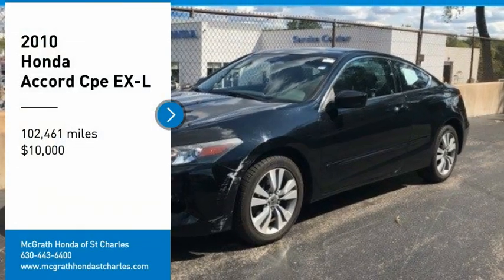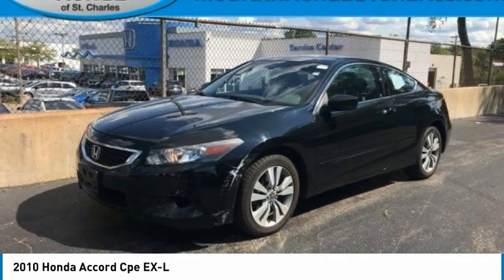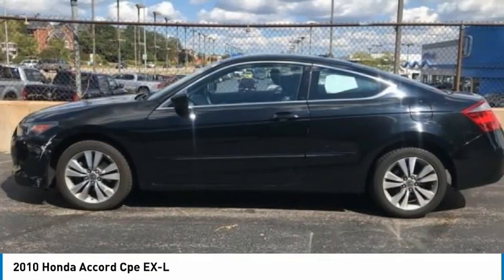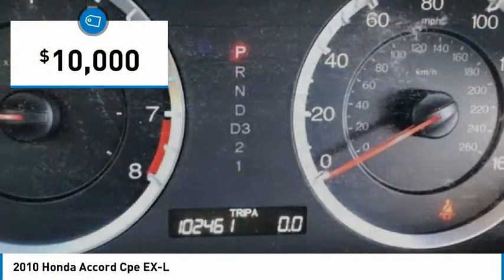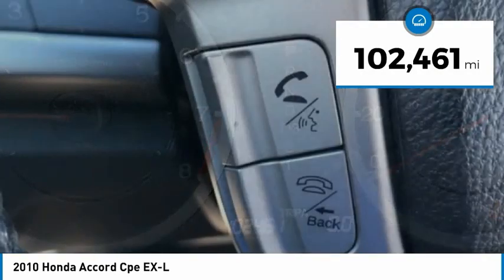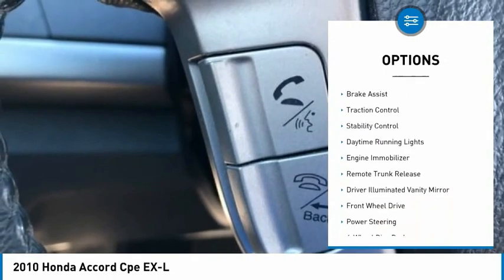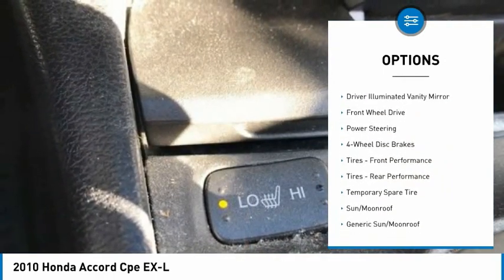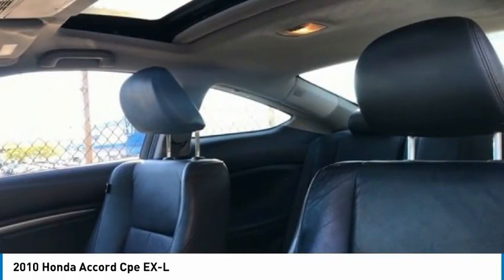2010 Honda Accord Cpe St Charles IL JS1344A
2010 Honda Accord Cpe EX-L

**Clean Carfax** 2010 Honda Accord EX-L!!